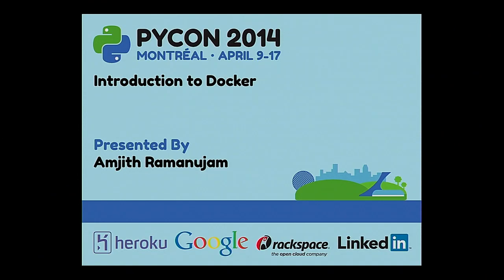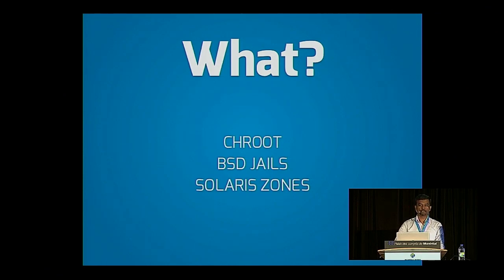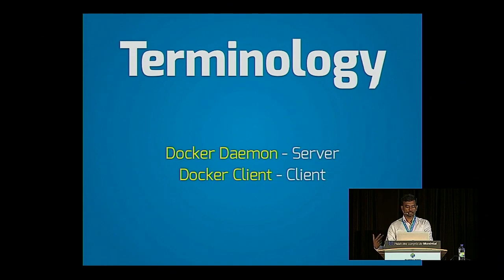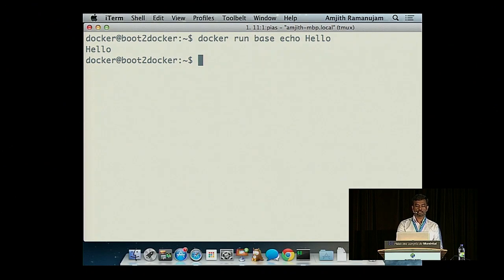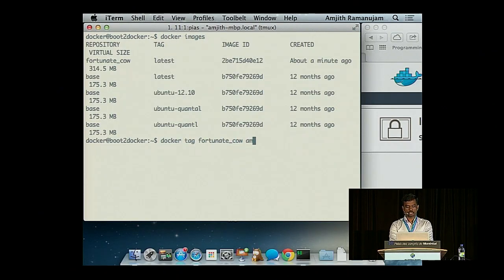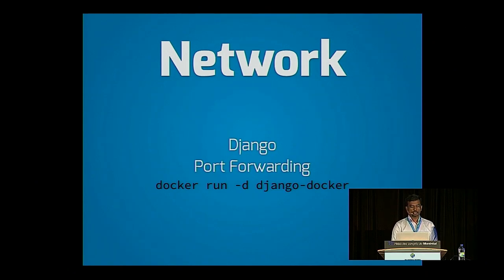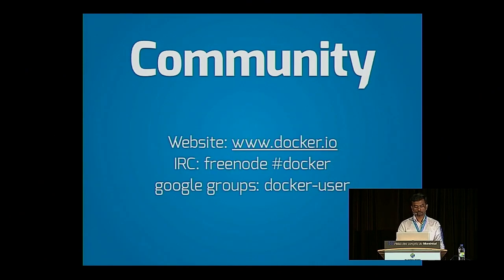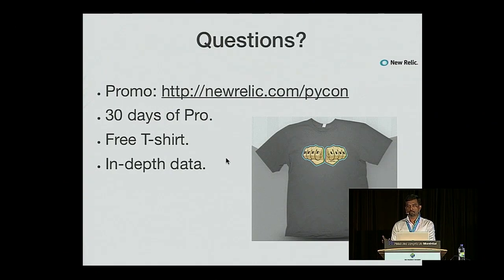Amjith Ramanujam: Introduction to Docker - PyCon 2014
Speaker: Amjith Ramanujam

Docker is a tool for sandboxing entire application environments using Linux containers. Docker's feature set includes versioning, sharing etc. They are light-weight and fast, you can recreate a deployment environment in development or push your development containers to production. Imagine never having to worry about fragmentation of servers or syncing the versions of different libraries.